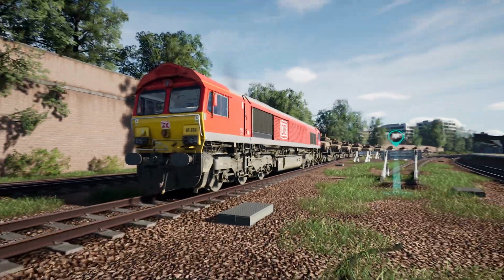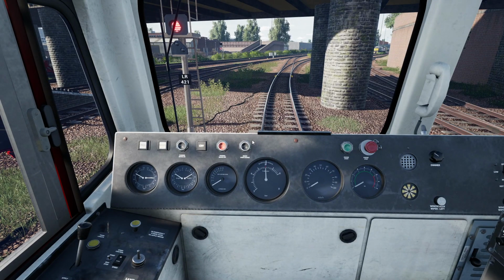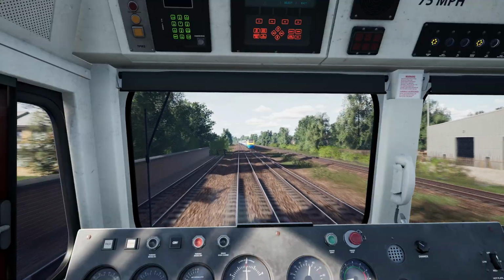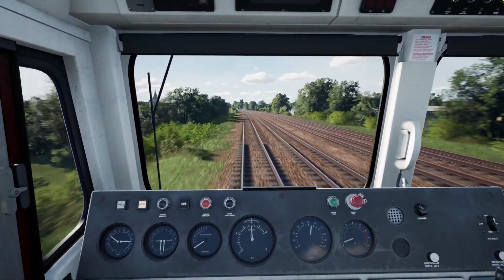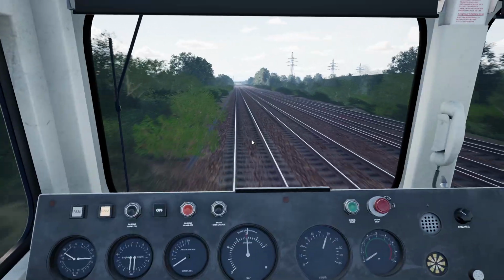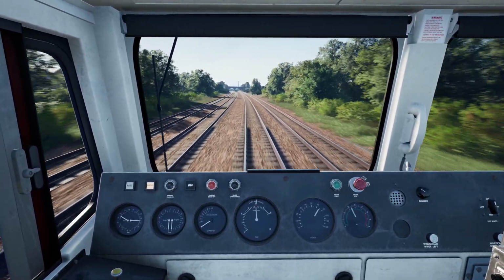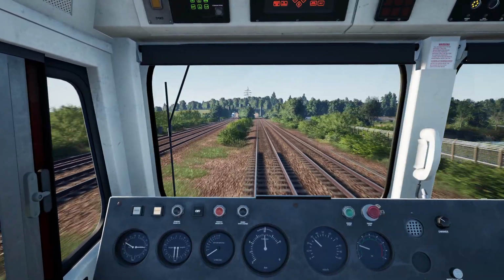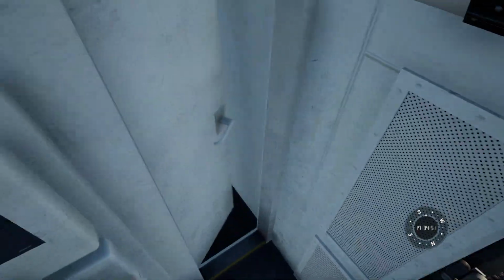Train Sim World 5: Route Learning Midland Mainline Military Cargo Class 66